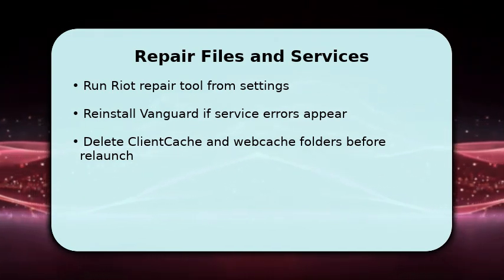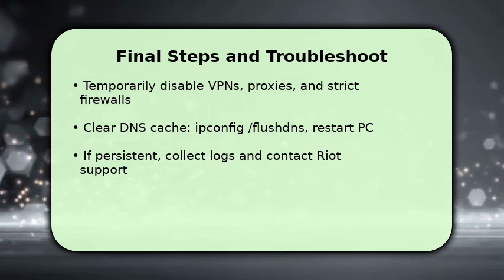How to Fix Ads Bug Valorant - Step by Step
How to Fix Ads Bug Valorant - Step by Step | 🔒 Surfshark VPN Deal — Stay private and secure. $1.99/mo + 3 Months Free ▸

Learn how to troubleshoot and fix common bugs in Valorant's ad system with our comprehensive guide. This video takes you through a step-bythy process, ensuring your gameplay experience remains smooth without interruptions from erroneous advertisements.

Valorant, ads bug fixing, game troubleshooting, advertisement glitches in Valorant, fix ad issues on Valorant, smooth gameplay experience